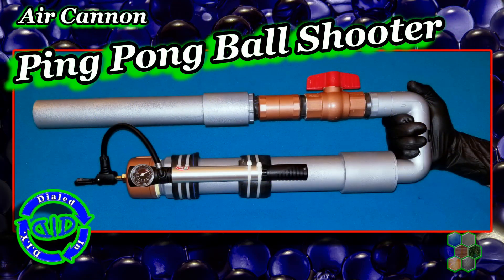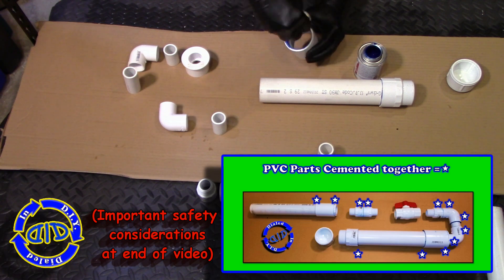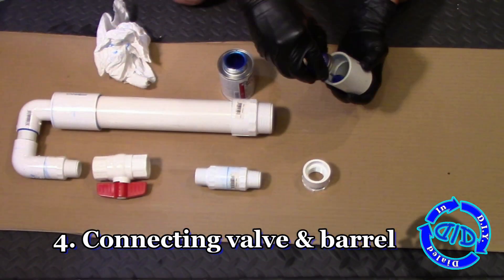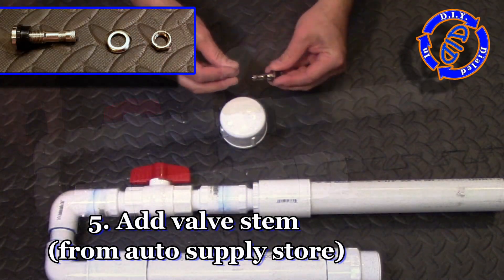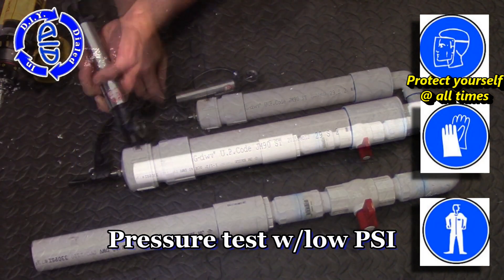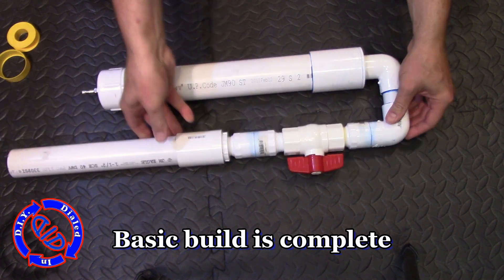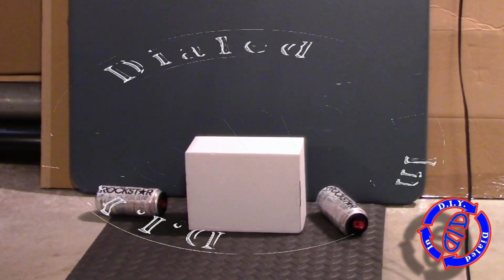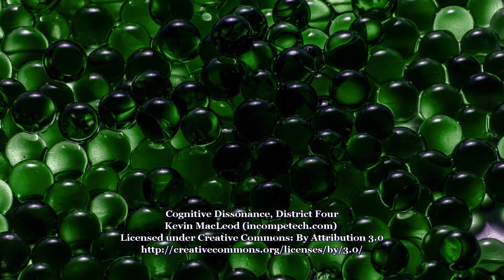Air Cannon Shoots Ping Pong Balls - Complete Tutorial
Not your friendly game of ping pong and not even close to beer pong but definitely a high power ping pong ball shooter that is ALLOT of fun to use.  See how I make a compressed air cannon to shoot ping pong balls; no air compressor needed!  Use a regular tire pump or even a smaller bike pump that you can attach to the pressure chamber.  This build was intended for low pressure use but still requires that you use every possible precaution in building and in use.  Check out the step by step build including cementing & threading pipe connections, how to set a one way valve (tire valve) for filling your pressure chamber and 3 steps for painting PVC parts.

WARNING: Always remember to use caution when making anything that involves pressure or possible projectiles and ensure that you have taken the necessary precautions to avoid problems (including but not limited to wearing protective gear as needed).  This can be dangerous especially if used incorrectly or irresponsibly.  You are responsible for all actions and outcomes of any project that you make and/or ways that you or others use this project or any information provided within the video.  Plan ahead and do some research so that you are confident in your abilities, the risks involved as well as your local laws and regulations. Exercise caution, read the warnings in the video, have responsible supervision and continue at your own risk... I want you to have fun but I am not responsible for the choices you make or the actions you take.  Verify local laws and regulations before undertaking any such project to ensure you do not get into any trouble.